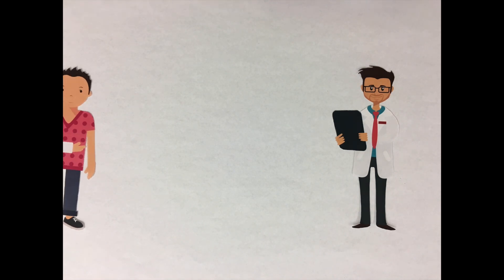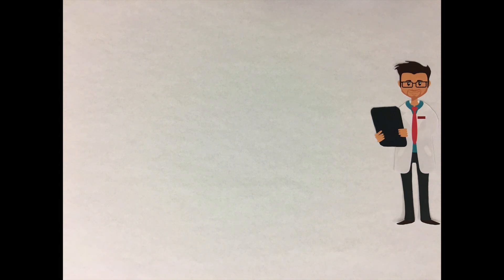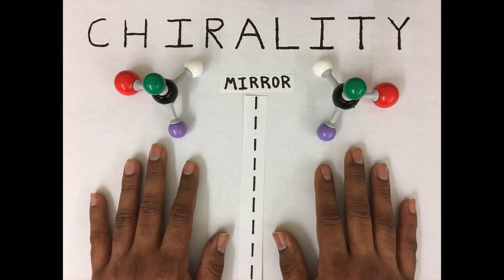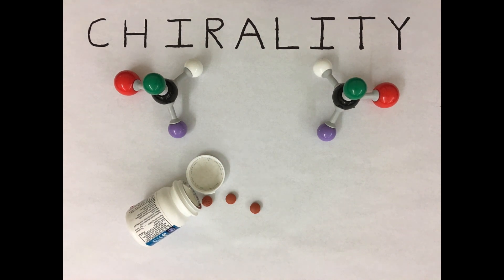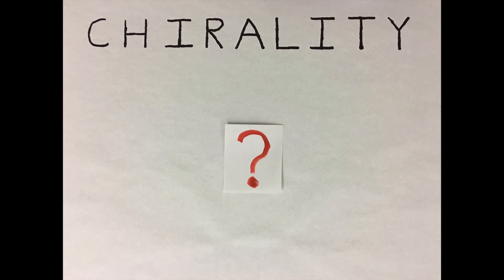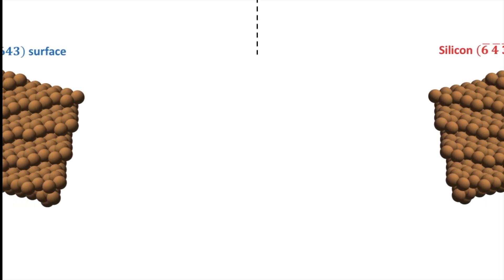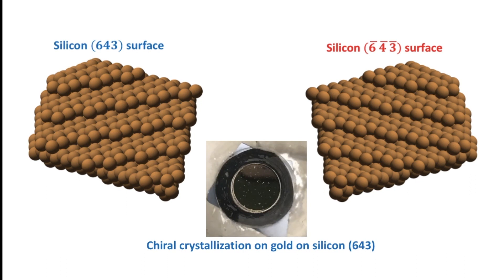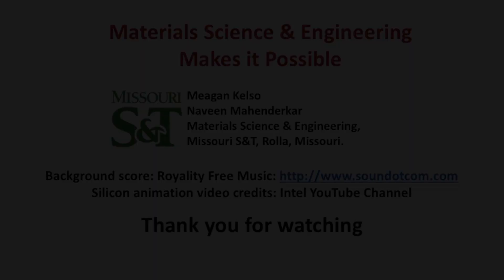SciVid 2017-S: Inorganic 2D Chiral Surfaces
2017 Science in Video Competition - This video was a finalist in the competition. Awards were presented Nov. 29 at the 2017 MRS Fall Meeting in Boston.

Video Produced by: Meagan Kelso, Naveen Mahenderkar at Missouri University of Science & Technology, USA

Description: Most pharmaceutical compounds are chiral, where only one hand or enantiomer is beneficial as a medicine. In order to obtain a high purity of only one enantiomer, expensive processes like chiral chomatography are used. 2D chirality on the inexpensive silicon (643) surface is explored as a simpler method to separate and detect each hand.